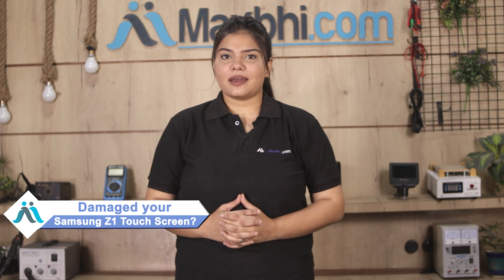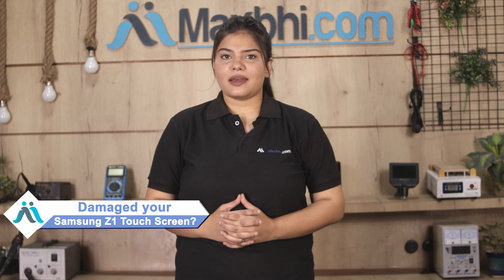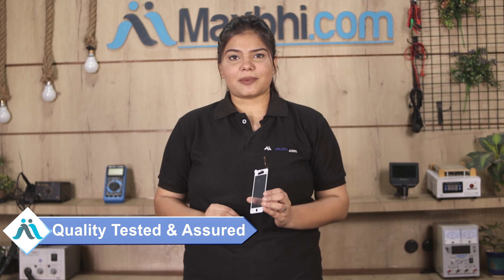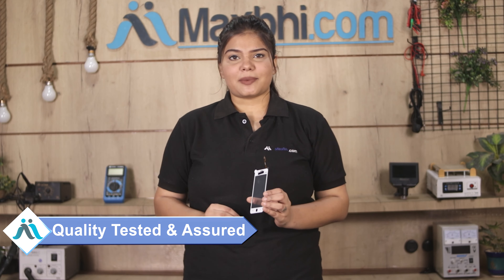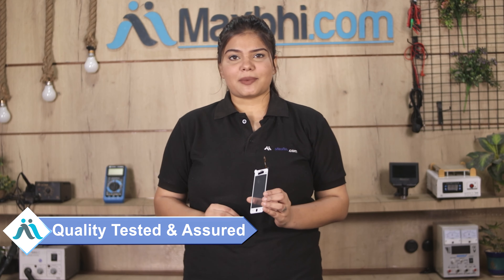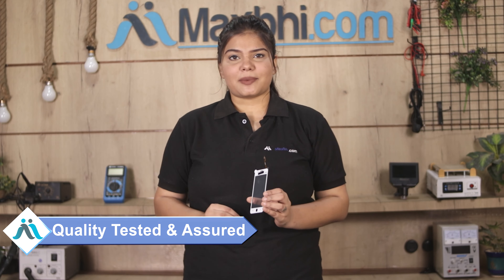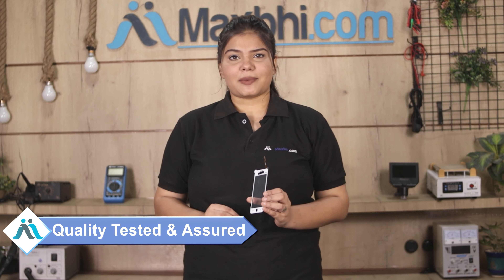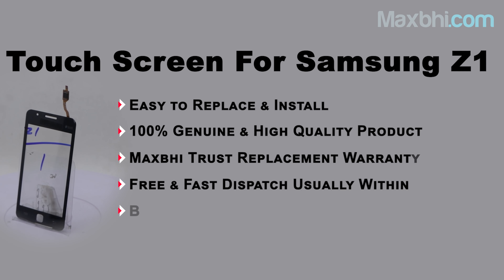Buy Samsung Z1 Touch Screen, Free Delivery High Quality Best Price Maxbhi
Damaged Touch Screen in your Samsung Z1 ? The replacement Touch Screen for Samsung Z1 comes with replacement warranty and the shipping is done in secured packing to make sure you get the product in perfect shape.